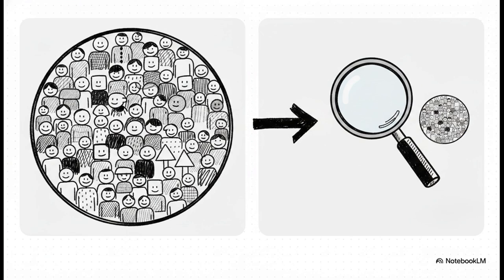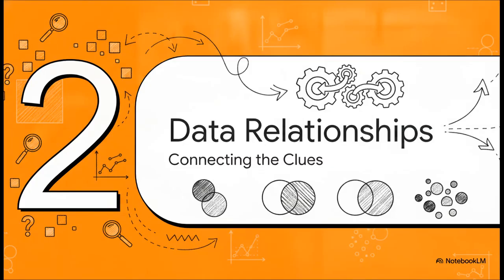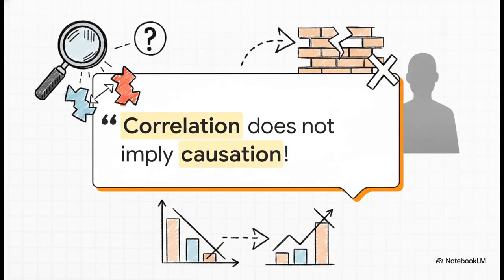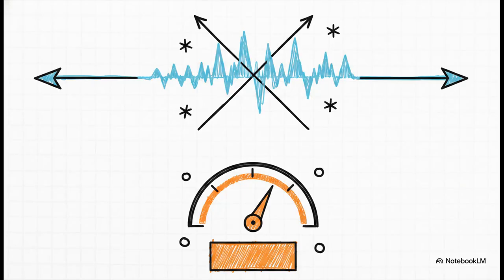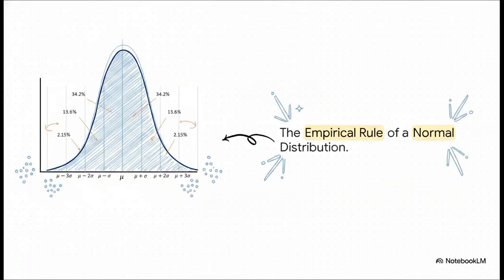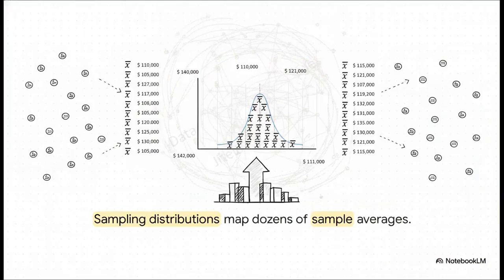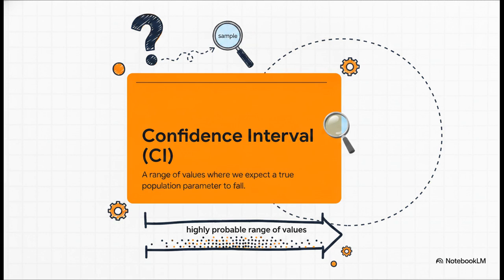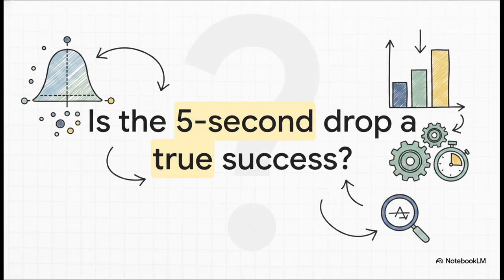Lecture 4: Inferential Statistics, Distributions & Hypothesis Testing | Making Data-Driven Decisions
Lecture 4: Inferential Statistics, Distributions and Hypothesis Testing

This lecture explores how data scientists use sample data to make predictions, draw conclusions, and make informed decisions about larger populations.

Topics Covered:
• Population vs Sample and sampling techniques
• Inferential statistics and statistical methods
• Parametric and nonparametric tests
• Covariance and correlation analysis
• Probability distributions and the Central Limit Theorem
• Confidence intervals and margin of error
• Hypothesis testing, p-values, and statistical significance

This lecture provides the statistical foundation needed to analyze relationships, test assumptions, and support data-driven decisions in Data Science and Machine Learning.